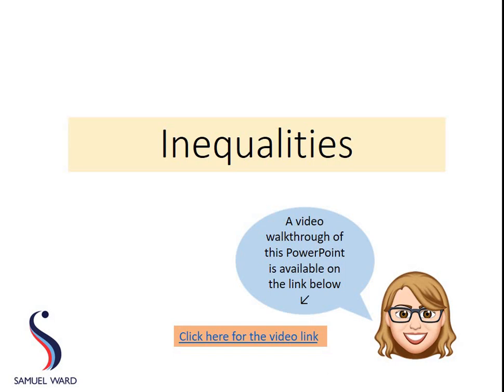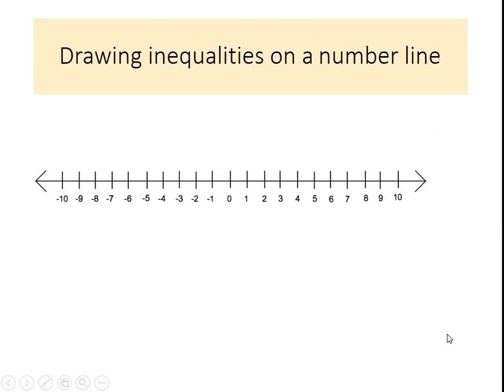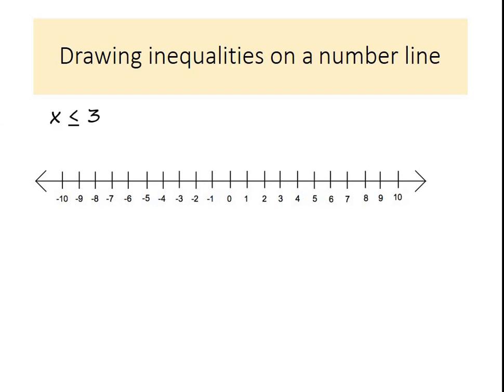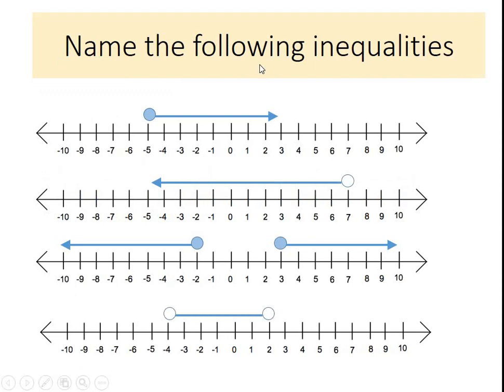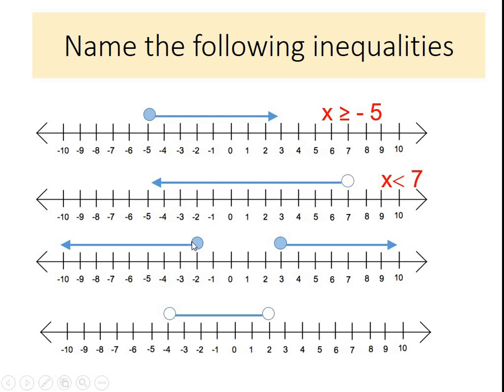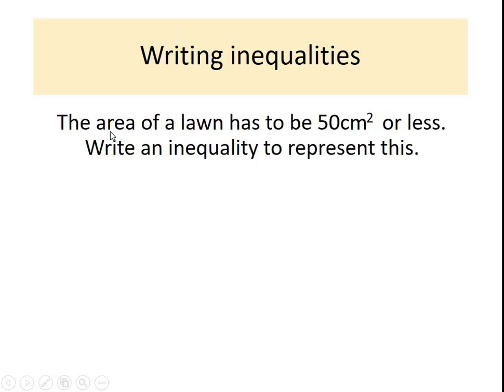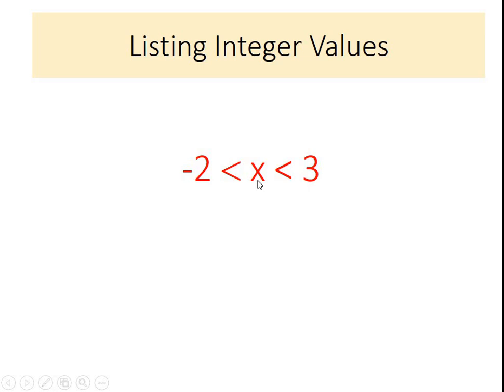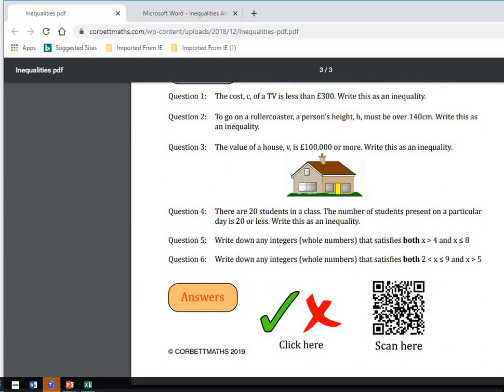Inequalities week 5 (Mrs Newman Year 9F)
Week 5 Inequalities walk through of the PowerPoint.
This video will introduce the inequality symbols and will show how to represent an inequality on a number line.